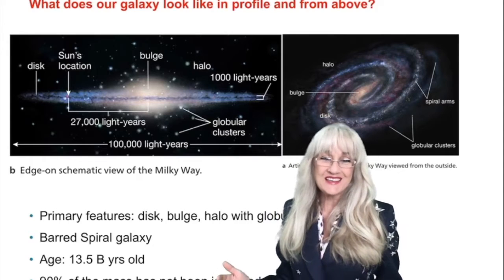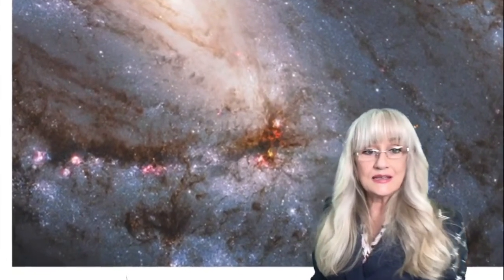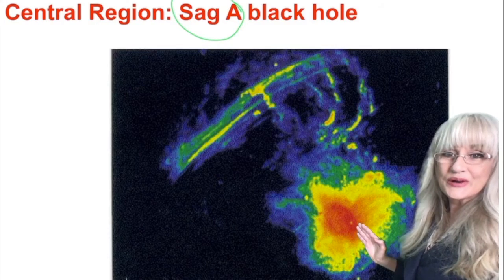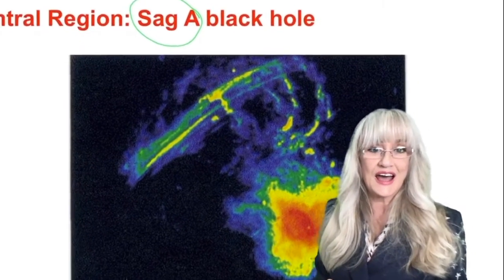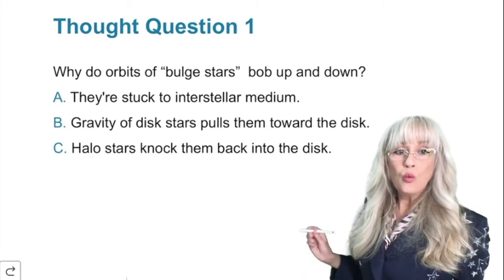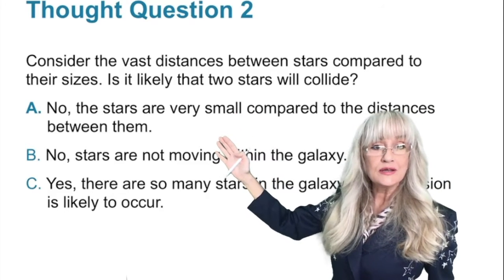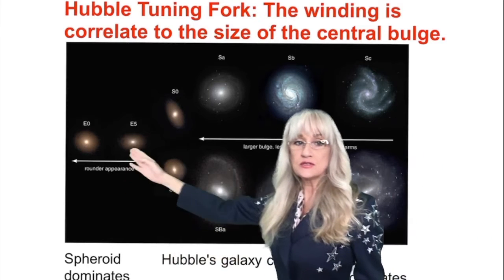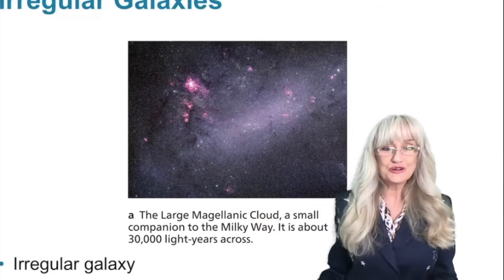💜 Chapter 11 Galaxies